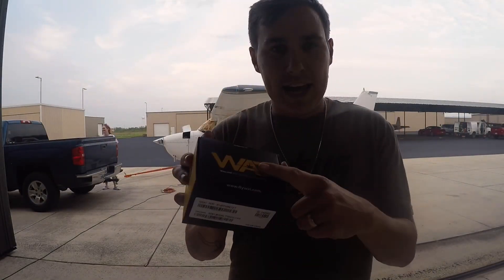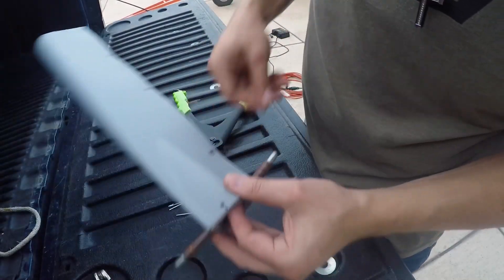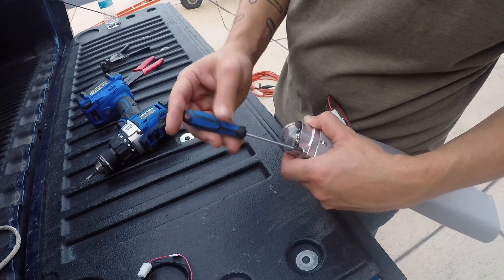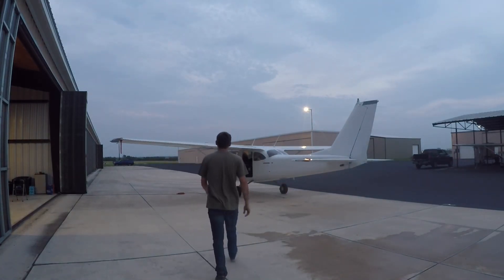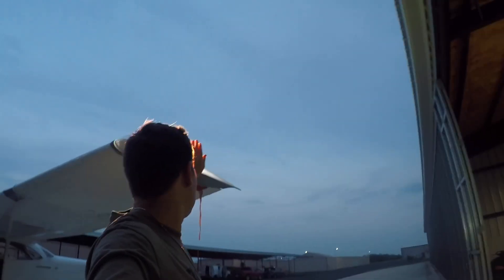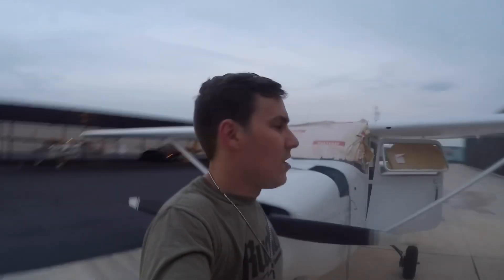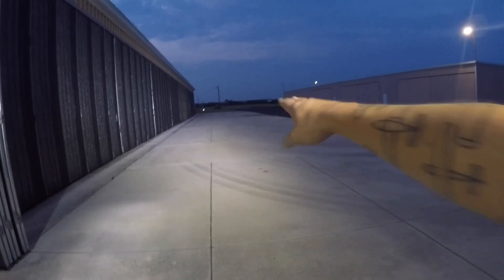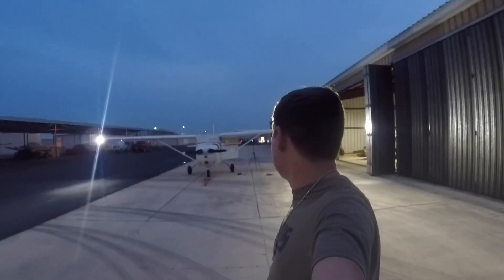LED Wingtip Lights Part 2. Let's test the lights!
Finished the Light Bar Install on the Cessna 172 project. The owners will now have 14,000 more lumens of light. If you are considering doing this STC I can recommend it but prepare for allot of work. my wife and son joined me at the airport this evening for all of these shenanigans.

Light Check 2:10

 I do believe the reason the new lights do not look as bright is because they still need to be aimed as well as the temperature of the lights is more natural on the pavement so it doesn't show as well on camera.

As always Y’all Be Easy.